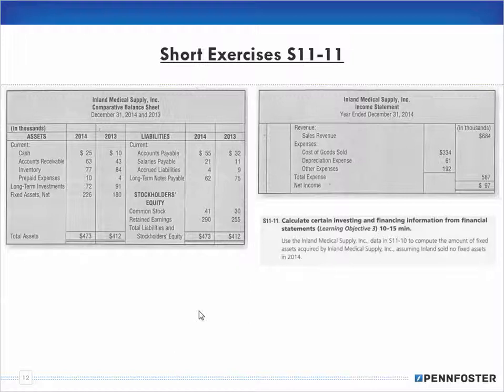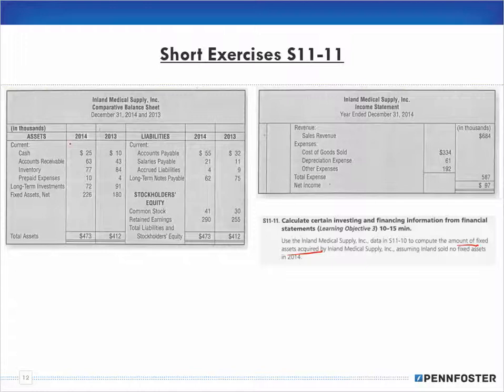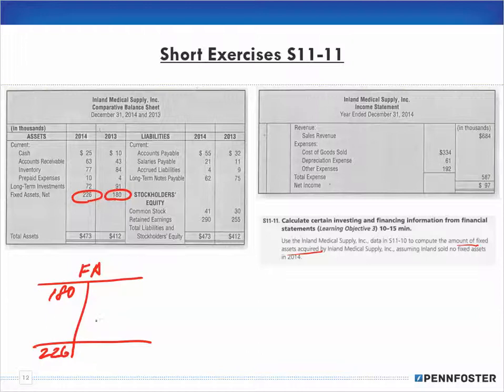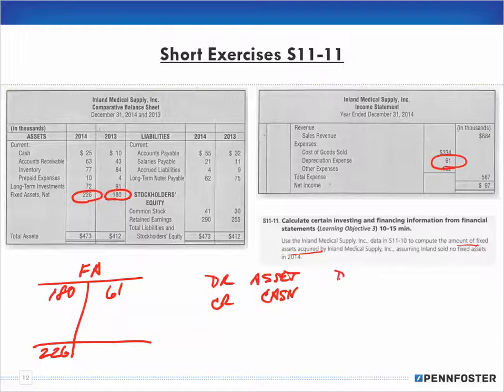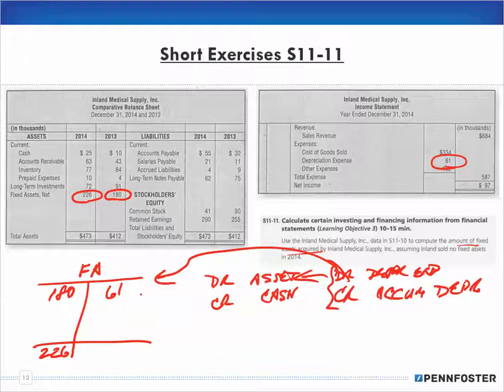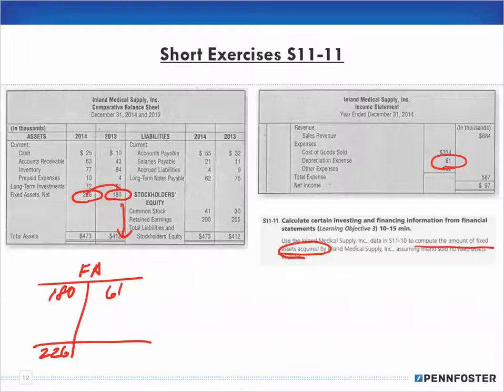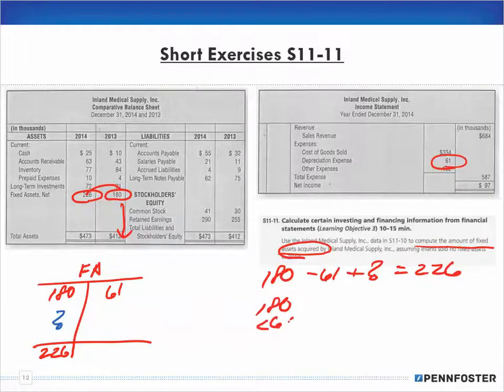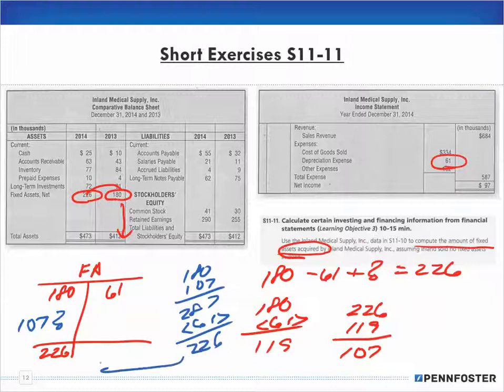Financial Accounting Ch 11 Short Exercises S11 11